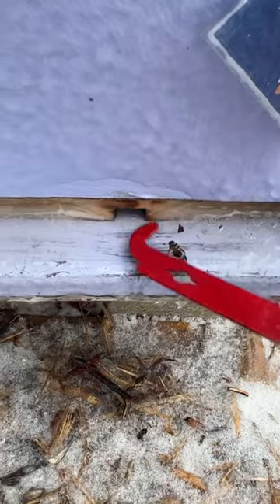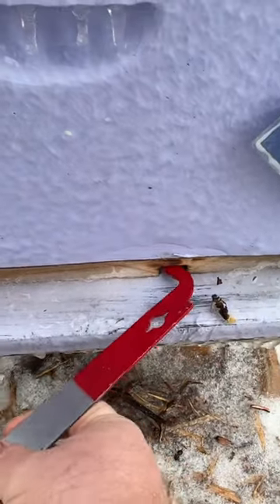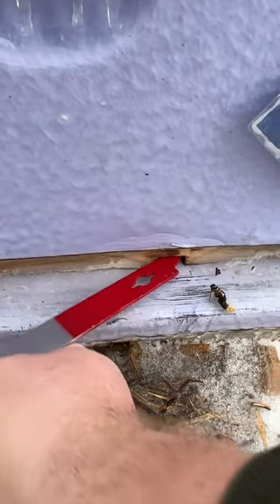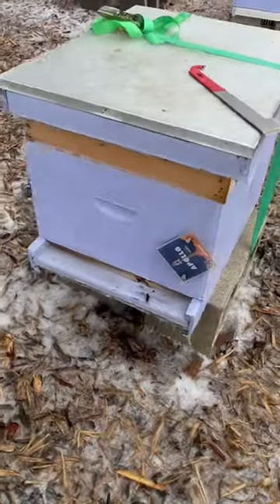It’s not always the cold that kills your bees - make sure your bees don’t suffocate due to ice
Be sure to check the entrances of your bee hives during snow and ice to make sure the honey bees don’t suffocate.